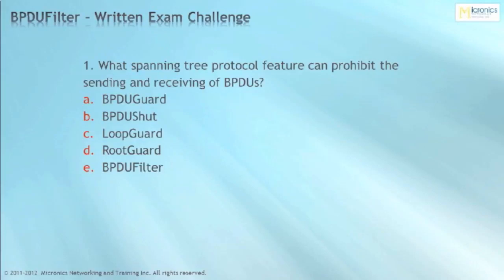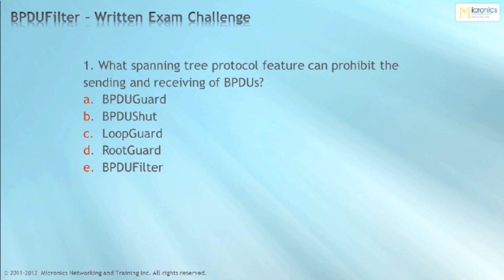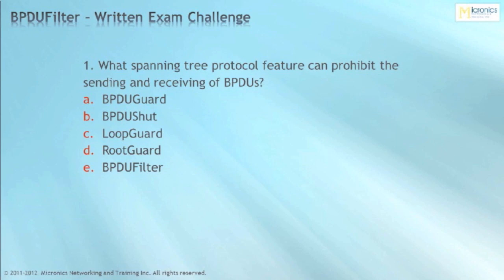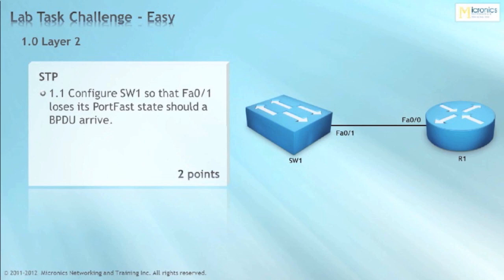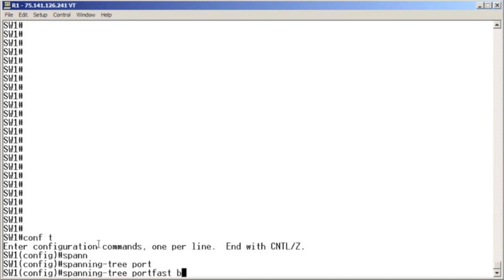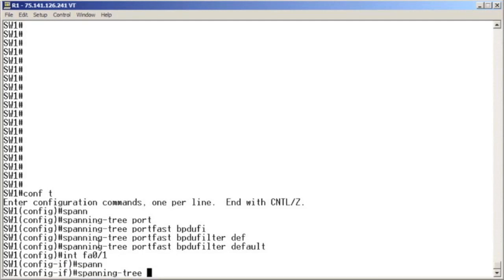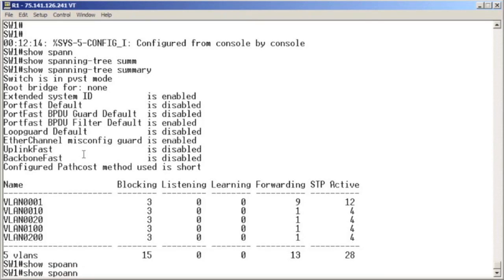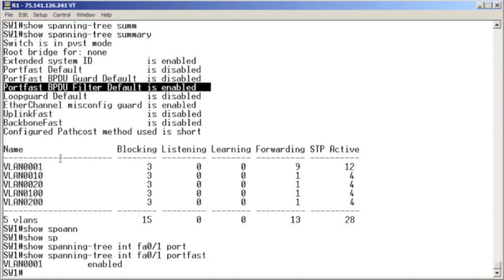STP-BPDUFilter Part 2 of 2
Here is the second part of the BPDUFilter videos!